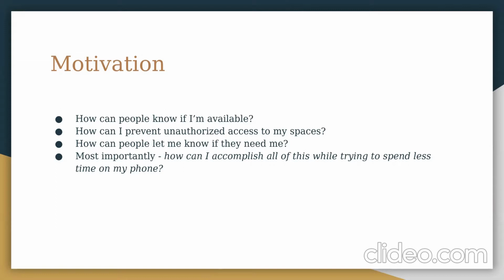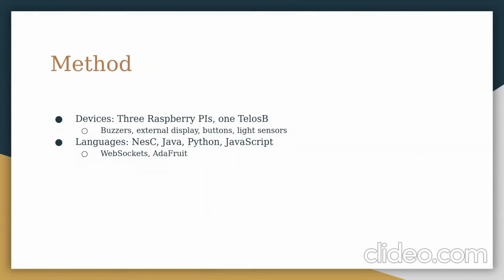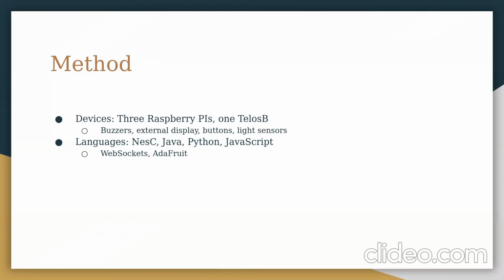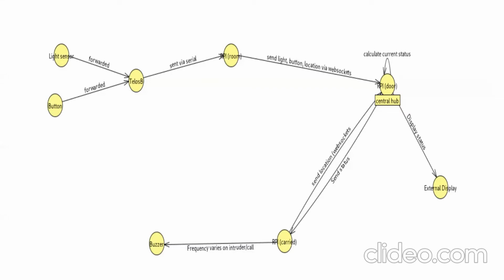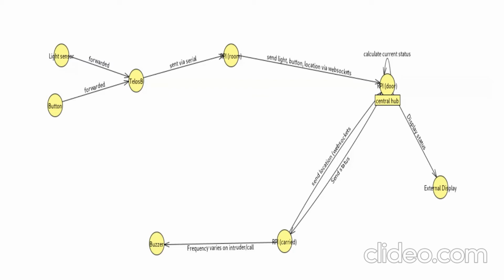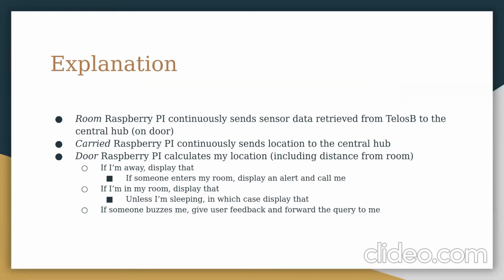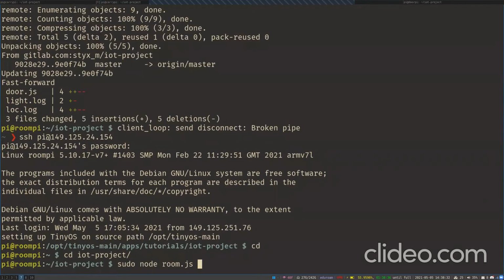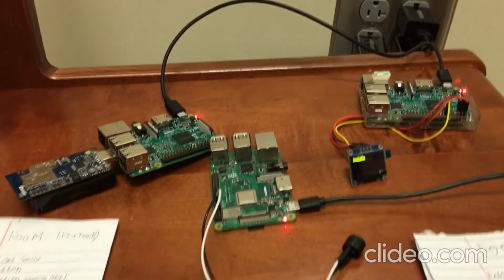Availability/Security Notifier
Styx Meiseles' IoT network demonstrating an automatic way to notify others of your availability, including call functionality and a security system.